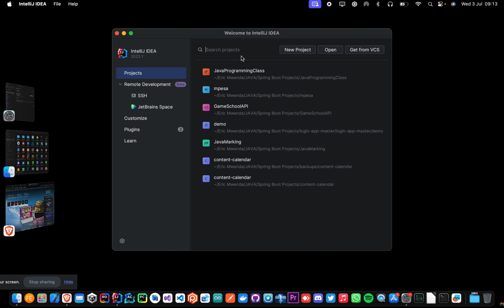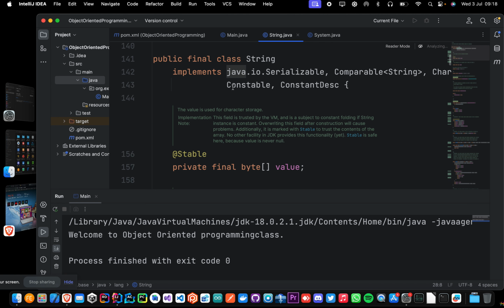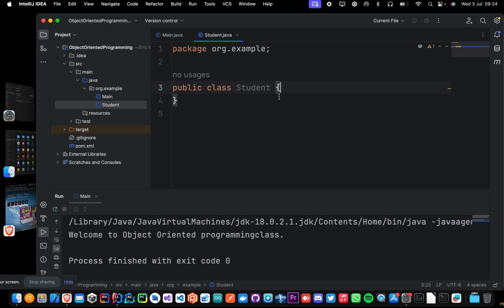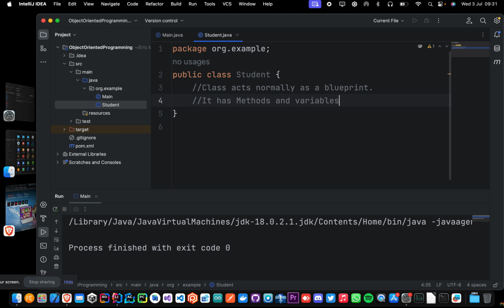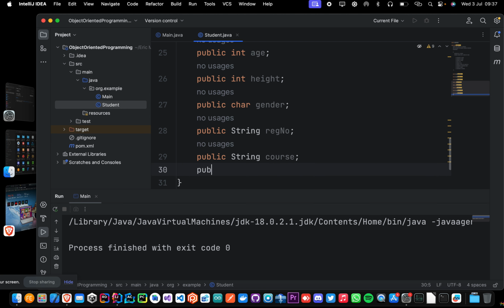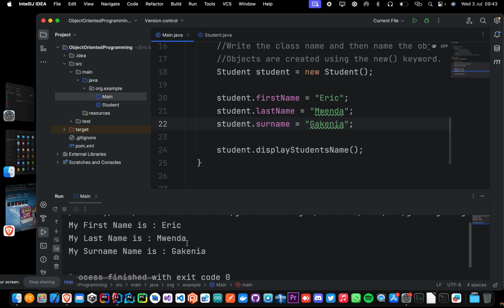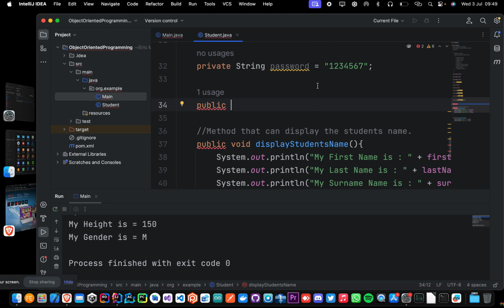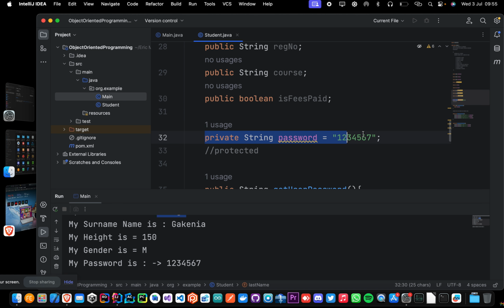Object Oriented Programming : Introduction - Java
Welcome to our introductory video on Object Oriented Programming (OOP) using Java! In this tutorial, we cover the fundamental concepts of OOP, focusing on the principle of encapsulation. You'll learn what OOP is, its importance in modern software development, and how Java supports OOP principles. We'll dive into encapsulation, demonstrating how to bundle data and methods within a class to create a well-organized, modular code structure. By the end of this video, you'll have a solid understanding of OOP and encapsulation in Java, setting a strong foundation for more advanced topics.